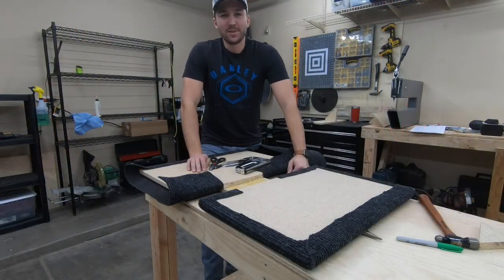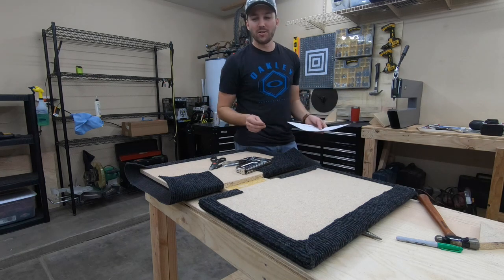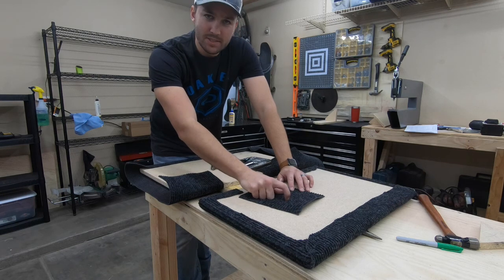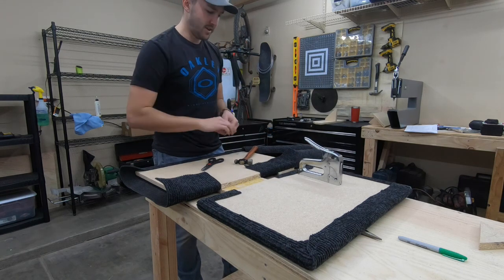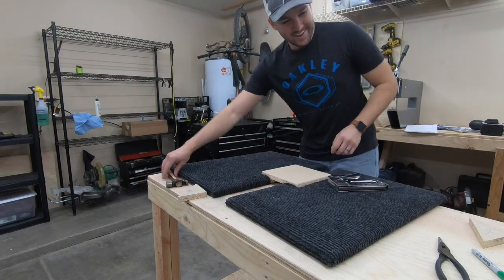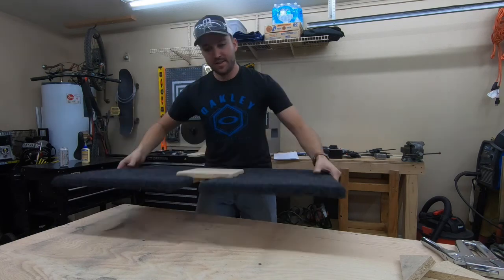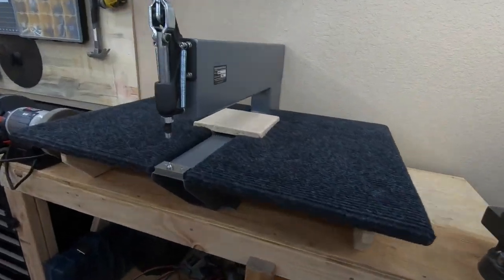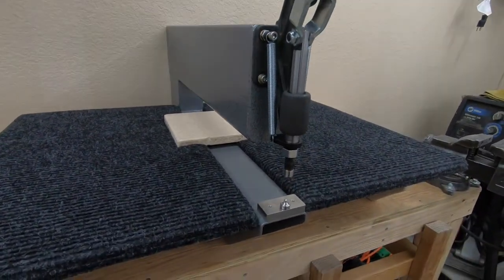DRDT-2 Assembly and Platform Build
In this video, I assembled the DRDT-2 and built a platform for it to support larger sheets of metal while dimpling. As mentioned in the video, if you plan on fully wrapping carpet over the edge of the platform, make sure to give more room for the dimpler to fit in the middle with the added carpet thickness.

We are just about ready to start building our RV-10!